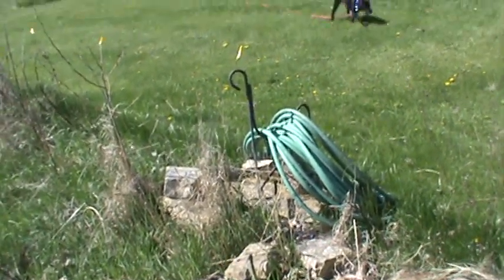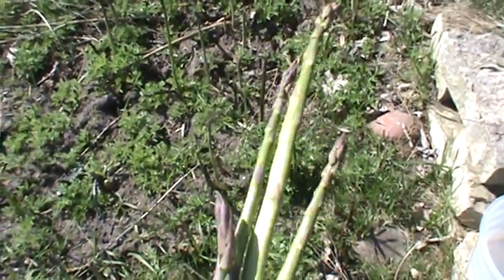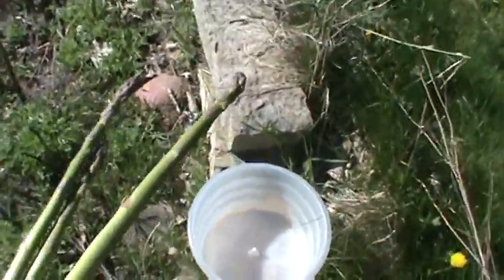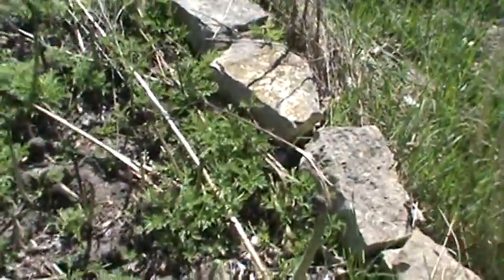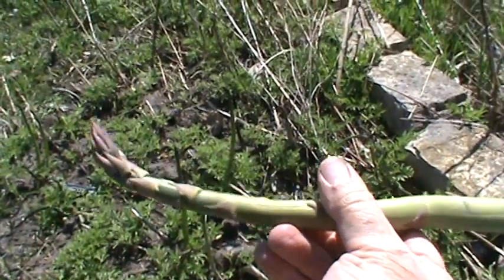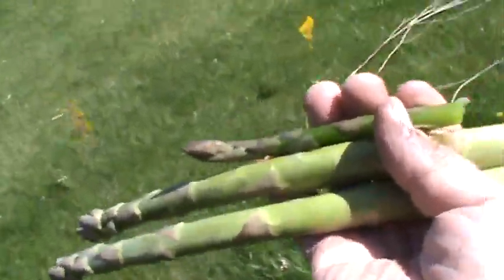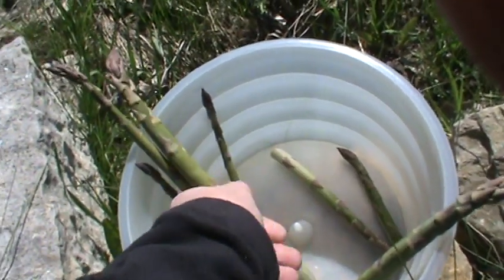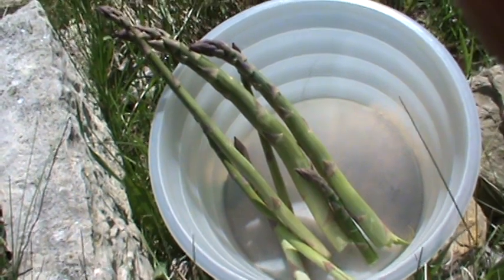Mr. Ken Video No. 004: Asparagus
Parent and child lesson, from Mr. Ken about asparagus.

This video is about asparagus. Mr. Ken went outside to pick some asparagus. Rosie the puppy was with him. Here are some questions and things to think about:

1. Asparagus has a funny name. Sometimes this word is hard to say. Can you think of other words that might be hard to say? I can! How about trying some of these?
Spaghetti
Hospital
Yellow
Guitar
Kalamazoo
Especially
Computer
Calculator
Cucumber
Broccoli

2. Sometimes it's fun to count the number of claps in a word. Let’s see how many claps are in the word ‘asparagus’, okay?
A – SPAR – A – GUS ……… I counted 4 claps!

How about the word ‘spaghetti’?
SPA – GHET – TI ……… I counted 3 claps!

How about the word ‘guitar’?
GUI – TAR …… I counted 2 claps!

Let’s keep going!
Count the number of claps in the word ‘Kalamazoo”.
KA – LA – MA – ZOO ……… I COUNTED 4 CLAPS! Wow!

Count the number of claps in the word ‘calculator’.
CAL – CU – LA – TOR ……… there are 4 claps in that word, too!

How about the word ‘Rosie’?
RO – SIE ……… I counted only 2 claps!

How many claps are in the word ‘hat’? Let’s see ….
HAT ……… Boy, that word has only 1 clap!

Some words are short. Some words are long. And some words are very, very long!

You could probably clap out words all day long!

Here is a very special long word that you might have heard before! It’s …..
Supercalifragilisticexpialidocious

LET’S CLAP IT!

SU – PER – CA – LI – FRA – GIL – IS – TIC – EX – PI – AL – I – DO - CIOUS

I COUNTED 14 CLAPS! WOW!

You can find the old video of Mary Poppins and Burt singing this song from the Mary Poppins movie. Here’s the link:

3. Asparagus is a green vegetable. There are a lot of green vegetables! Can you think of some others?
4. Have you tried eating asparagus? Do you like it? / Do you think you would like it?
5. Do you think Rosie the Puppy would like to eat asparagus?
6. Asparagus grows outside but many people buy it in the grocery store. The next time you are in the grocery store maybe you can see it. You can have it fresh or from a can or from a jar. You can even try asparagus soup!